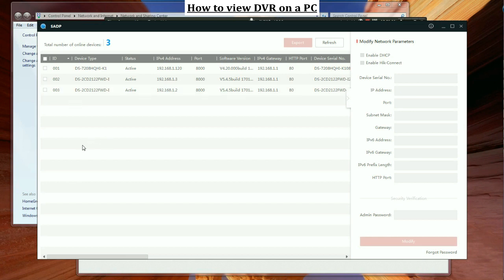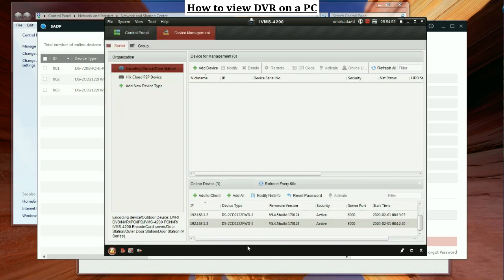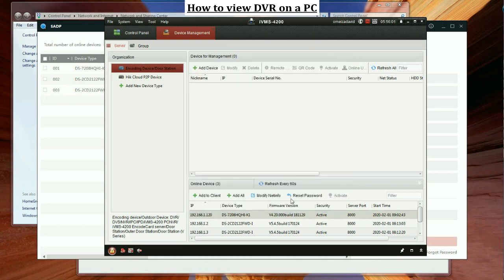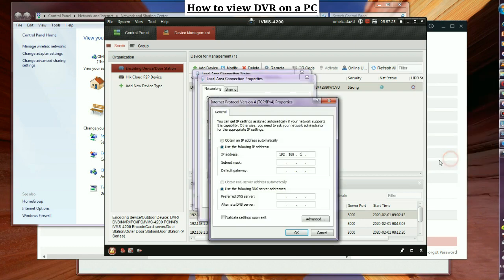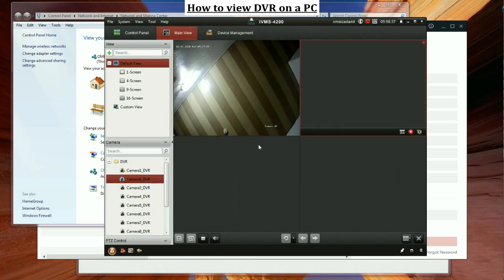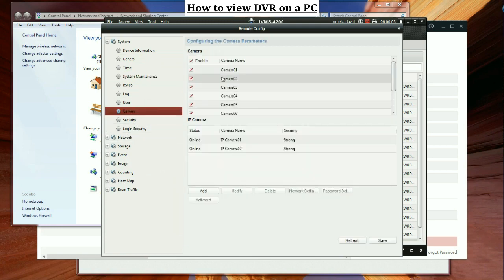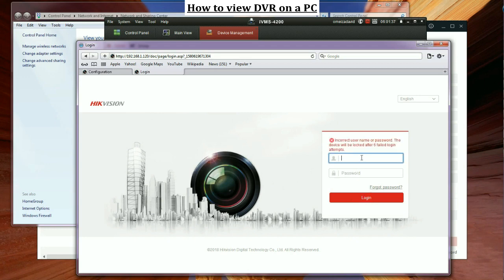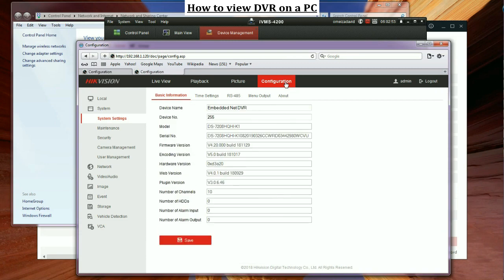How to View DVR on PC